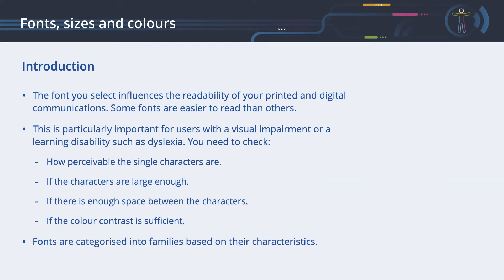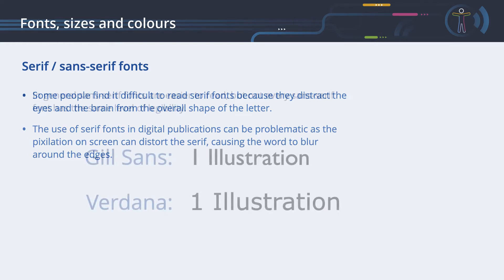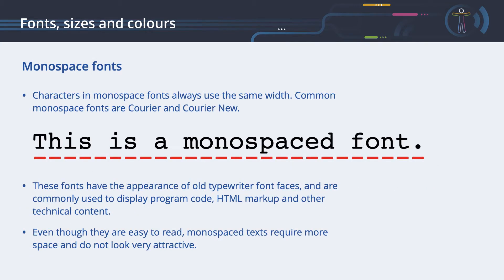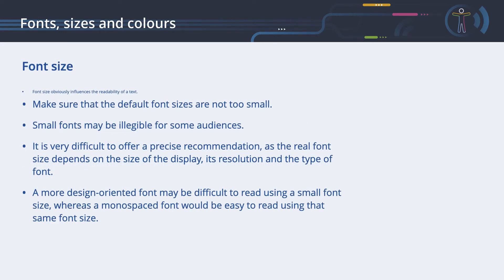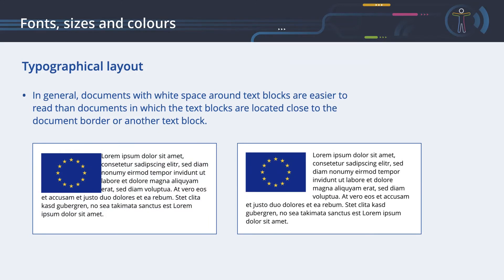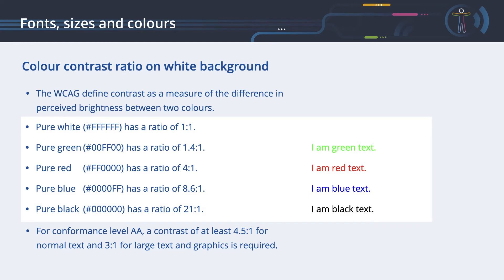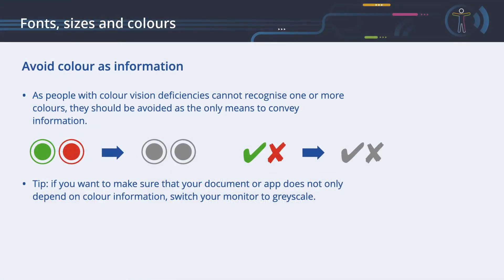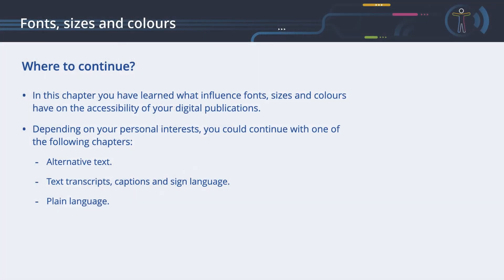Fonts, sizes and colours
In this chapter we will review the characteristics of the different families of fonts.

TRANSCRIPT (shorten)
The font you select influences the readability of your communications. This is particularly important for users with a visual impairment or a learning disability such as dyslexia. You need to check how perceivable the characters are: different letter shapes, space between the characters, colour contrast.
There are two major categories of fonts: SERIF and SANS-SERIF FONTS. A serif is a small line or stroke regularly attached to the end of a larger stroke in a letter or symbol (Times New Roman or Georgia). In contrast, sans-serif fonts have plain endings.
The use of serif fonts in digital publications can be problematic as the pixilation on screen can distort the serif, causing the word to blur around the edges. In general, sans-serif fonts are easier to read on screen, but not every sans-serif font has the same level of legibility.
CURSIVE FONTS resemble handwritten pen or brush strokes, use artistic ornamentation and sometimes have strokes that connect the letters together. Avoid them if possible as they are generally more difficult to read.
FANTASY FONTS are primarily decorative and not designed to be used as the main font for long texts. They vary considerably in their appearance and artistic content, and are generally a poor choice in terms of readability.
Characters in MONOSPACE FONTS always use the same width. Common monospace fonts are Courier and Courier New. These fonts have the appearance of old typewriter font faces and are commonly used to display technical content (program code, HTML markup).
Even though they are easy to read, monospaced texts require more space and do not look very attractive.
SYMBOL FONTS offer graphics in the form of a font file and need alternative text to be readable by users with visual impairments. Some of the most popular symbol fonts are the Emoji characters, which are used to express moods.
Using too many DIFFERENT FONTS can create a confusing visual layout. Limit the number of font families to a maximum of two or three, and stick to the same ones throughout the entire document or website.
FONT SIZE influences the readability of a text. Make sure that the default font sizes are not too small. It is very difficult to offer a precise recommendation, as the real font size depends on the size of the display, its resolution and the type of font. For traditional computer monitors, a font size of 12 to 14 points or pixels are generally recommended for the body of text. If you are addressing elderly people or people with visual impairments, you will need to increase the font size.
The Web Content Accessibility Guidelines, recommend ensuring that text can be zoomed to 200% without damaging the layout.
LAYOUT: Paragraphs should be easily distinguishable from each other. By default, in most browsers, paragraphs are separated with white space above and below. When reading longer texts on screen, users have to scroll up and down within a page. When paragraphs are located too close to each other, readers can easily lose their place. Extra space around the text provides a cleaner layout and helps the reader to focus on the text.
Text is much easier to read when there is sufficient CONTRAST between the text and the background. Always use the highest possible contrast. Black text on a white background is the standard for both print and web. However, this combination is not ideal for all users. Users with very low vision can set the background to black and the text to white or yellow.
Some operating systems offer a dark mode for all users, which allows them to use a dark background by default.
The WCAG define contrast as a measure of the difference in perceived brightness between two colours. The lowest possible ratio is 1 to 1, for example a white text on a white background. The highest possible ratio is 21 to 1, for example black text on a white background.
The WCAG define the conformance level AA as a contrast of at least 4.5 to 1 for normal text and 3 to 1 for large text and graphics.
You can use the Colour Contrast Analyzer to check the ratios. This software is available for free for macOS and Windows.
As people with colour vision deficiencies cannot recognise one or more COLOURS, they should be avoided as the only means to convey information. It is better to combine them with shapes and forms. To make sure that your document or app does not only depend on colour information, switch your monitor to greyscale.
There are many tools to support you when TESTING COLOURS. You can use Color Oracle, which is a free colour blindness simulator for Windows and macOS. It helps you design for people with common colour vision impairments by showing in real time what they will see.